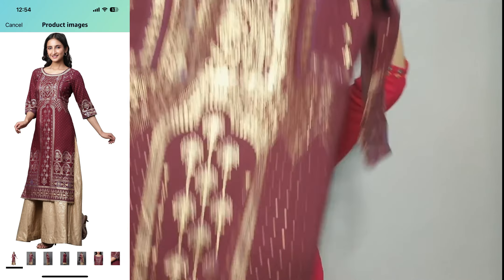AMAZON KURTI HAUL UNDER ₹700 || FESTIVE/PARTY/WEDDING WEAR KURTIS || EKTA NIGAM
Hi, Everyone!

Today, I am going to share with you AMAZON KURTI HAUL UNDER ₹700 || FESTIVE/PARTY/WEDDING WEAR KURTIS || AMAZON HAUL || EKTA NIGAM

📌 Today's collection:-